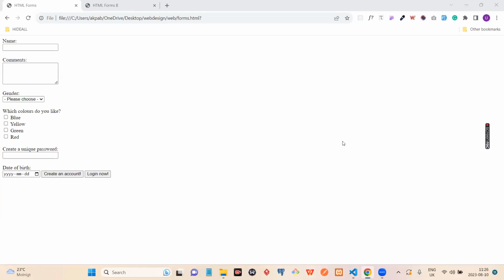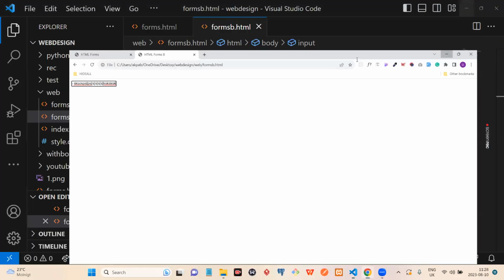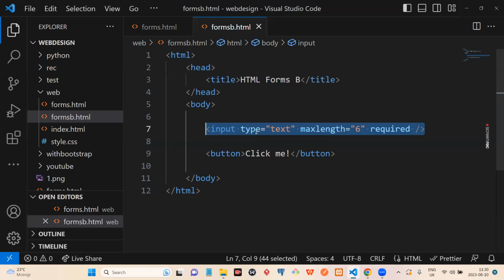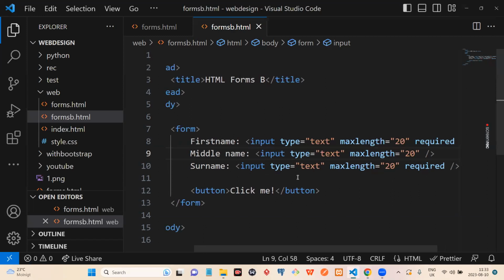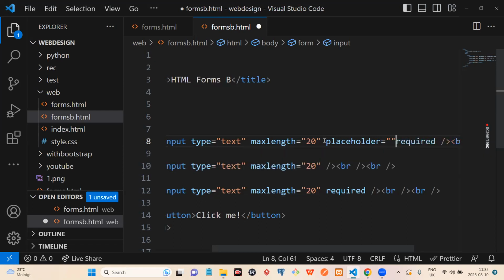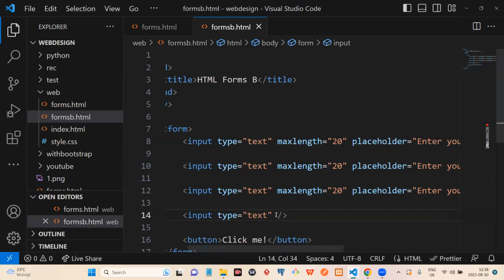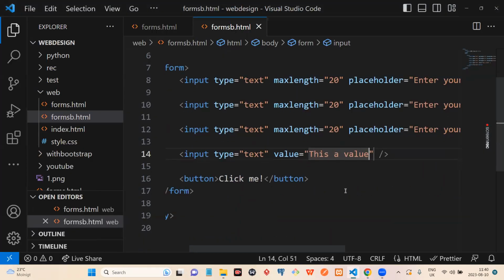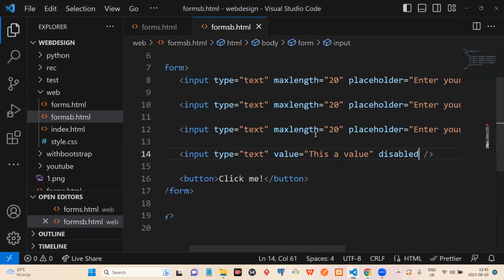6b. HTML Forms - Part B (adding more HTML 5 attributes)